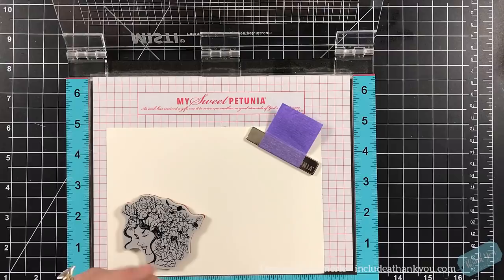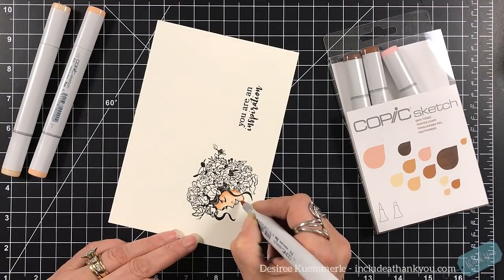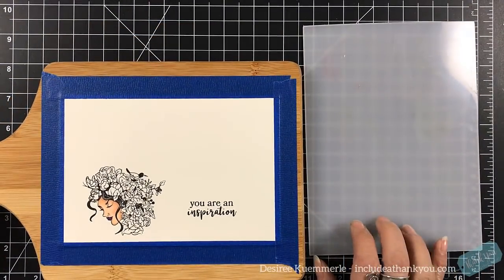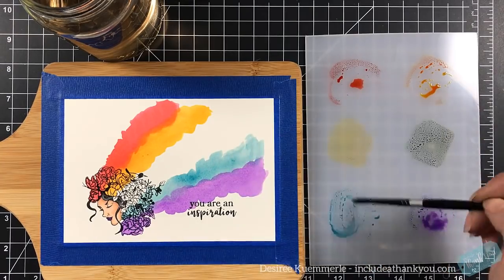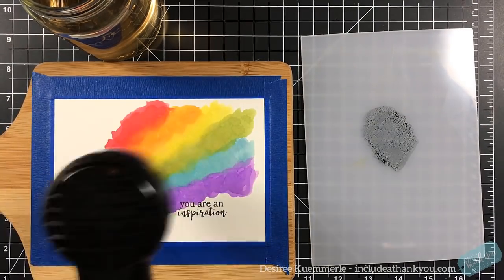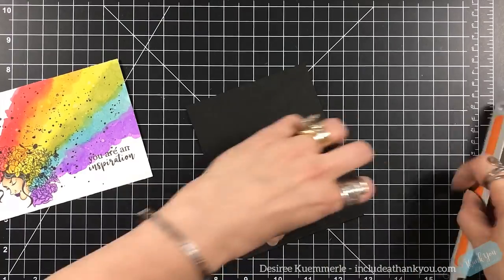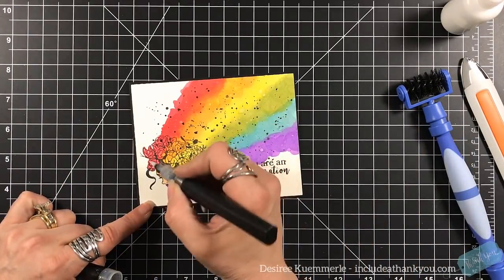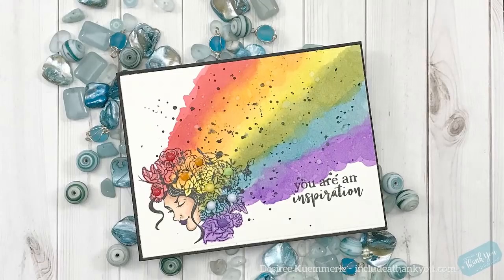FSJ - Natural Dreamer | Spellbinders FSJ Stamp Kit of the Month | May 2019 | Inspiration!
I am back for Spellbinders and another Kit of the Month release for May 2019!  This one is the Stamp Set!

~Desiree

Desiree K.